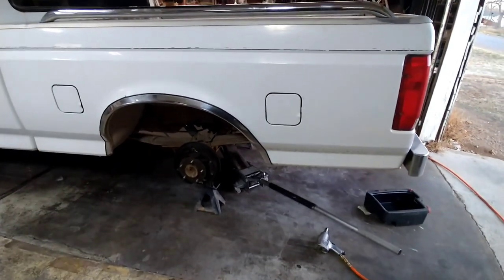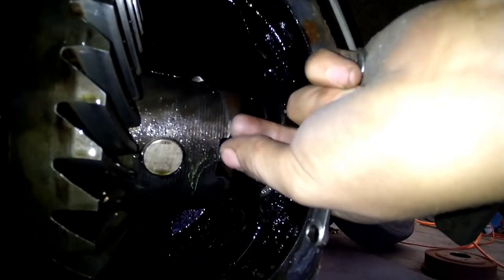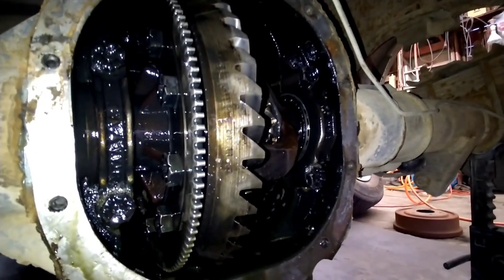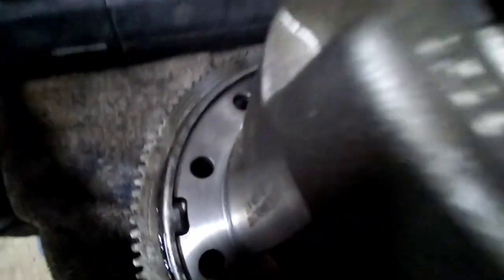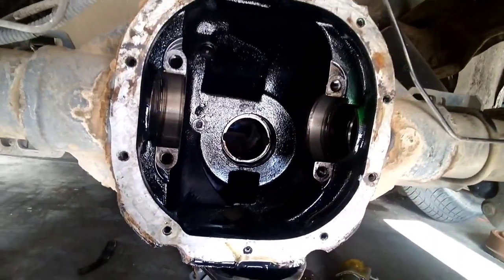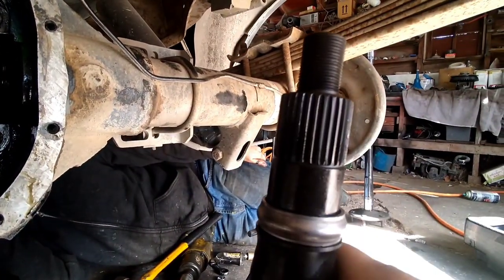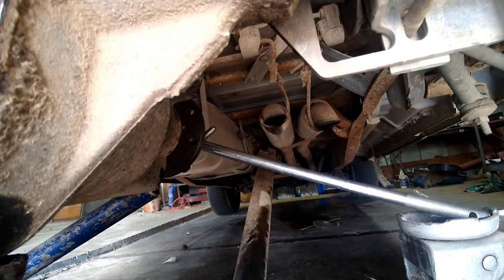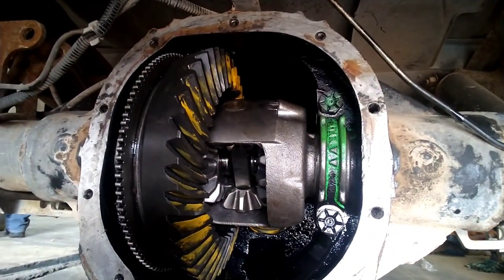OBS f150 build (P2) Upping the fun factor 4.56 gears😃